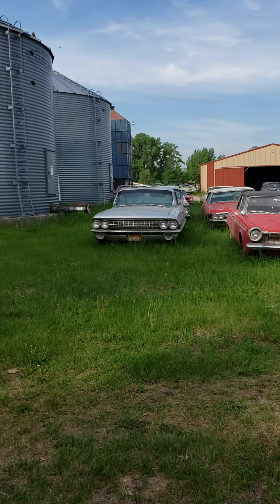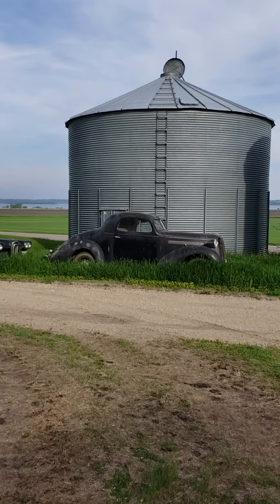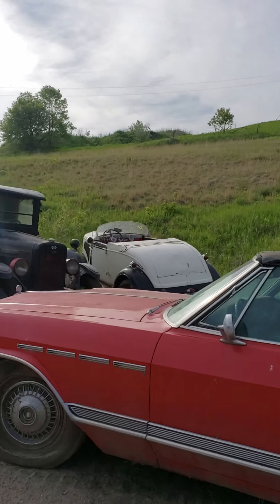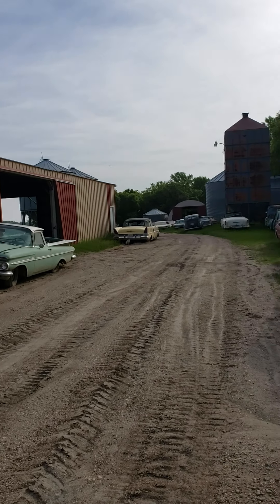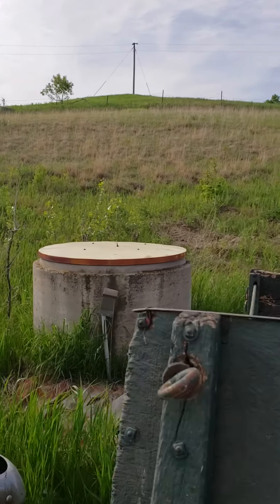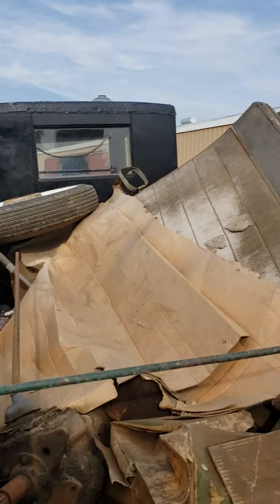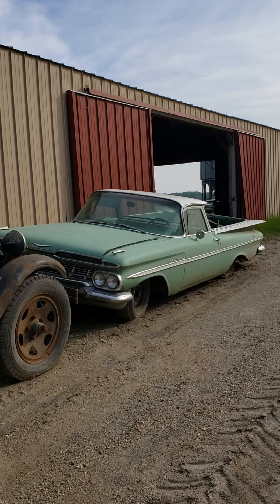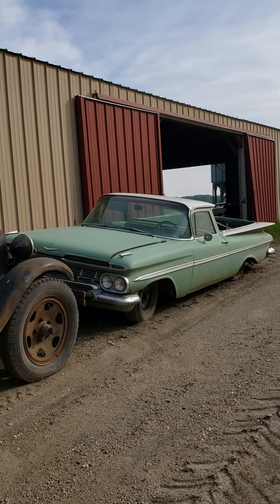James Graham Collection Auction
This is another walk around PART ofnthe over 200 vehicles that will be sold on the James Graham Collection auction on Aug 9th and 10th. Amazing. Restored to project and rod.